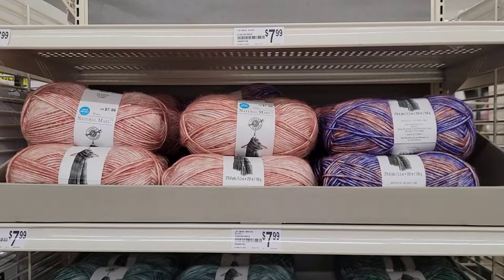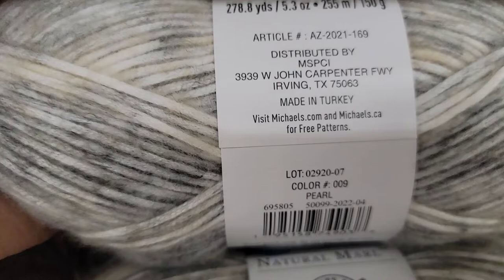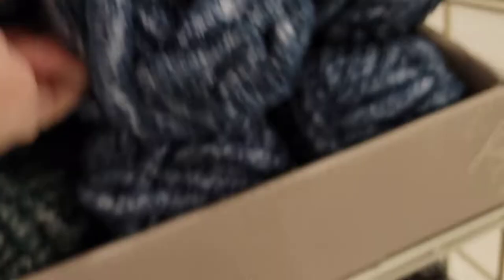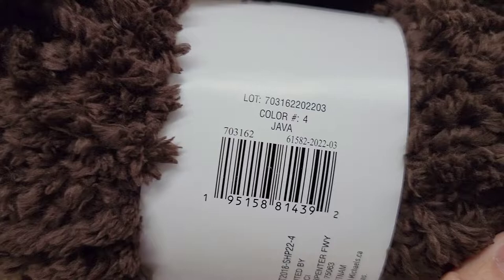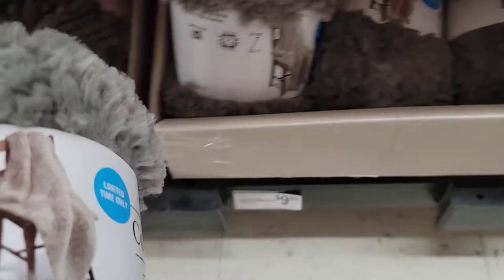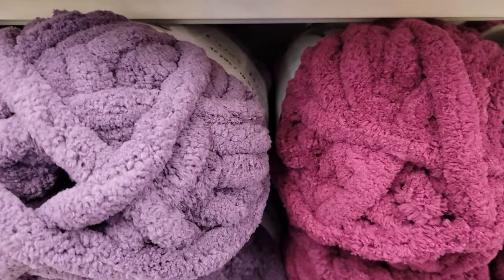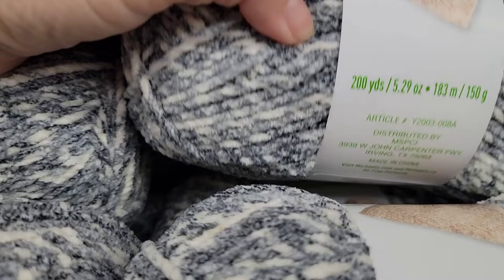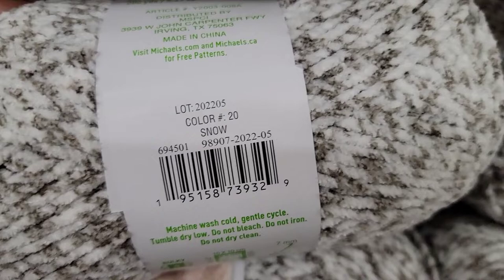MICHAELS NEW YARN CLOSE-UP 👀 | Loops & Threads Yarn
This is a Close-Up view of the New Loops & Threads Yarn at Michael's!

Start out Every Wed. & Sat. Morning with
🤓AFFORDABLY  GEEKY! 🤓

💃Join me every Saturday with the
     🌟🌟🌟YARN HOOKERS 🌟🌟🌟